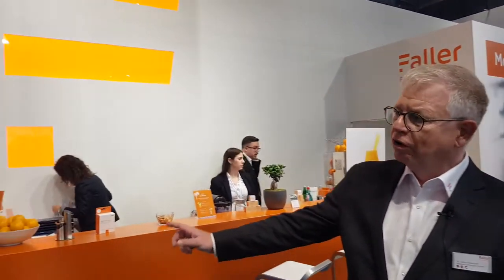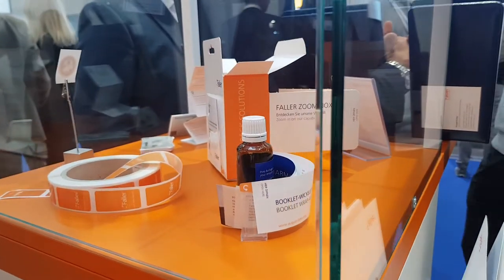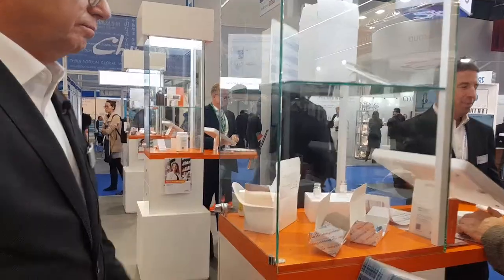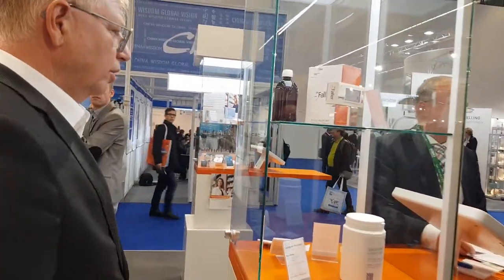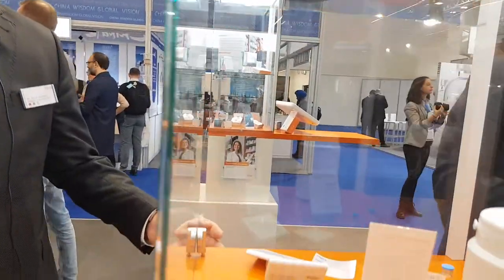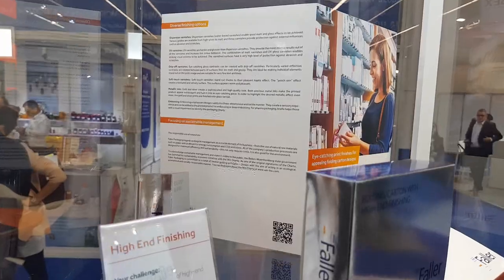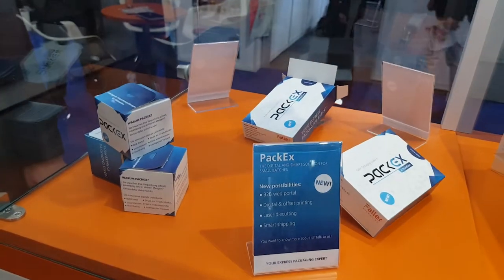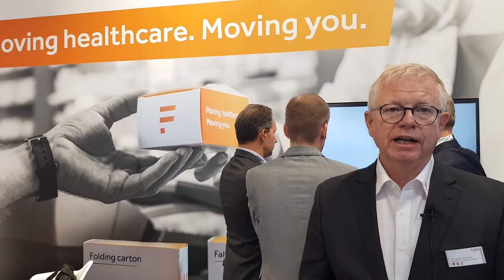LiveWithChaudhrey with Faller Packaging at CPHIWW 2019 Frankfurt Nov 6th 2019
Dr. Daniel Keesman President of August Faller GmbH & Co. KG talking to me about their new branding launched that week at cphiww2019 and giving me a tour of their booth, which included serialisation, leaflet labelling, packaging services, clinical trials,, Smart Packaging, Labelling solutions, High end Finishing for OTC products, and their (at that time) new PackEx service.